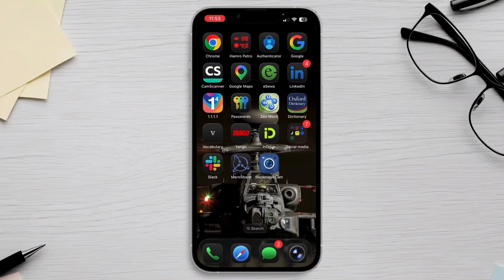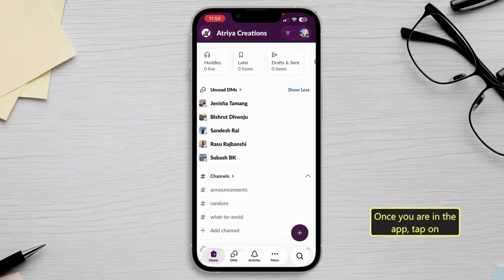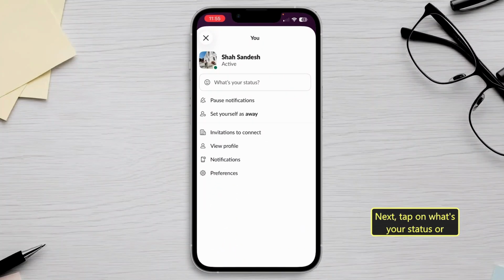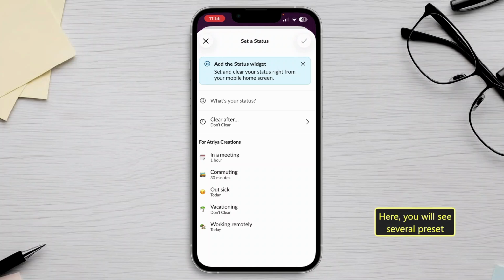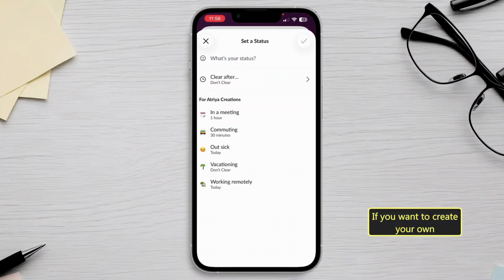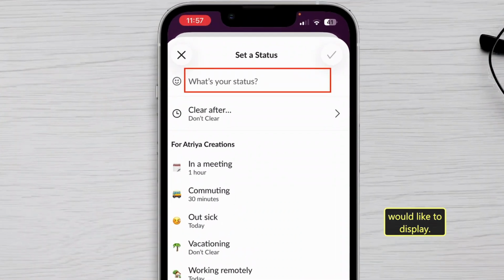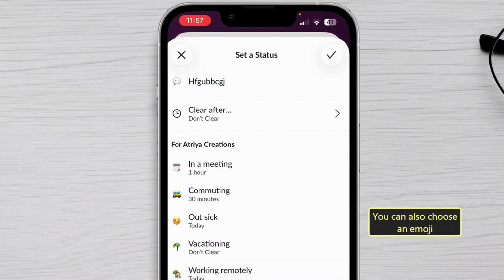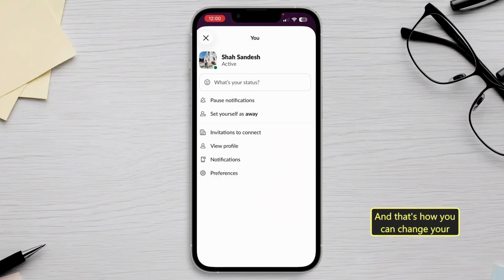How to Change Slack Status on iPhone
Learn how to How to Change Slack Status on iPhone in this easy step-by-step tutorial. This video explains how to change Slack status on iPhone and shows a complete slack status update guide ios for beginners.

In this video, you'll discover how to set Slack status on iPhone. You'll also learn change online status Slack mobile and how to edit Slack status message iOS along with a simple Slack app tutorial iPhone experience.

Timestamps:
0:00 Introduction
0:20 Set Slack Status on iPhone